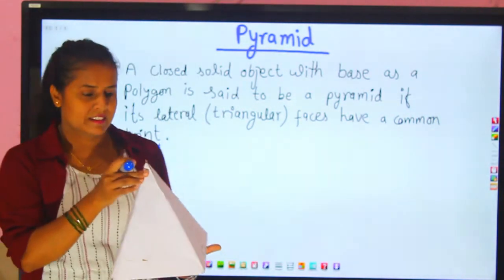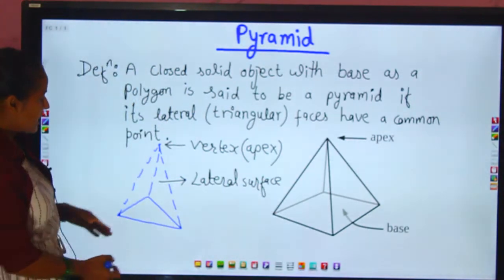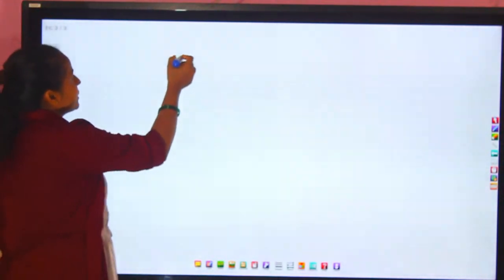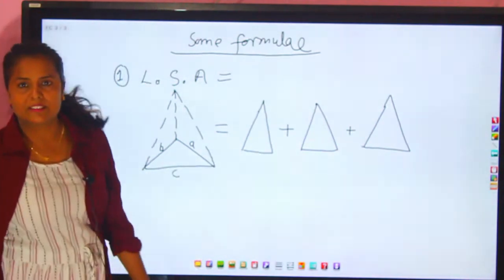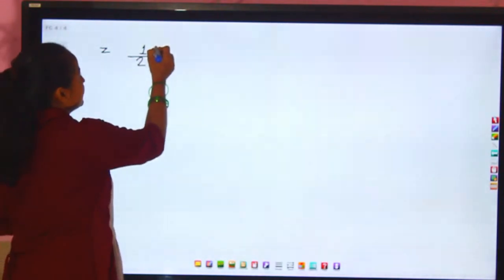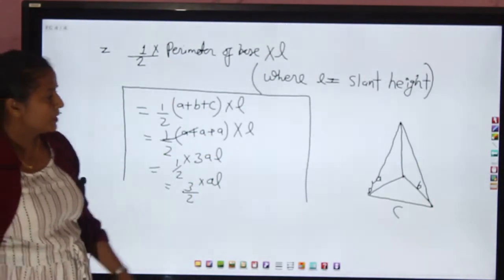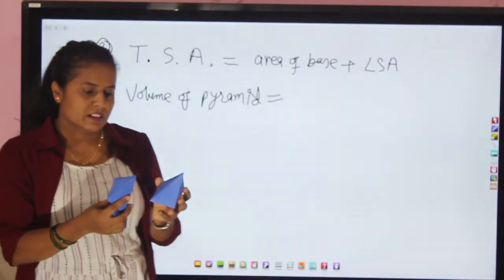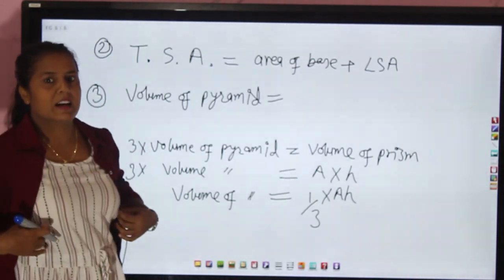Formula derivation#Surface area and volume of pyramid